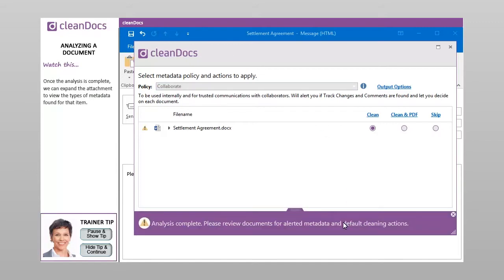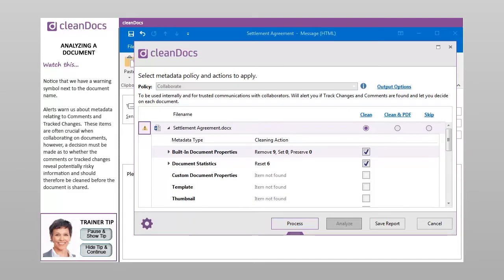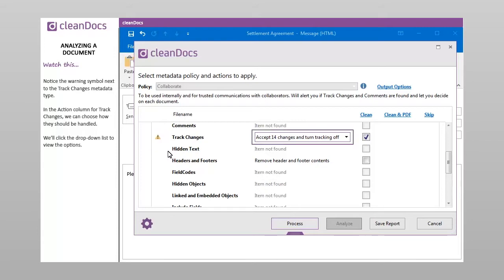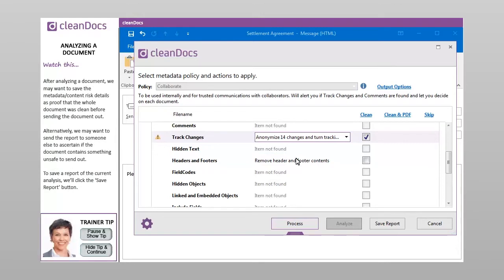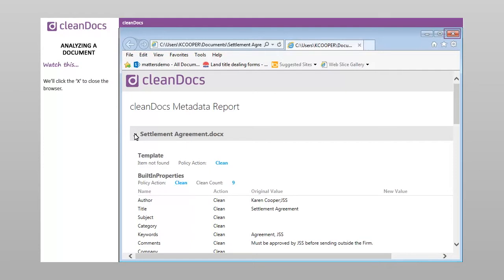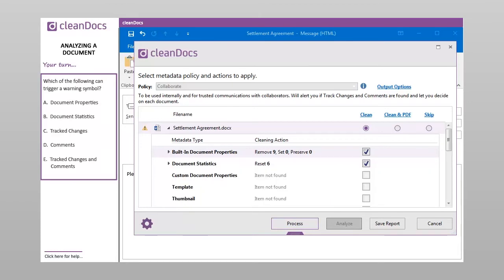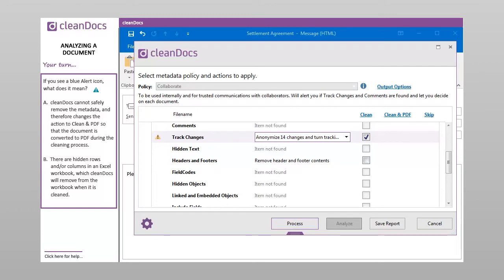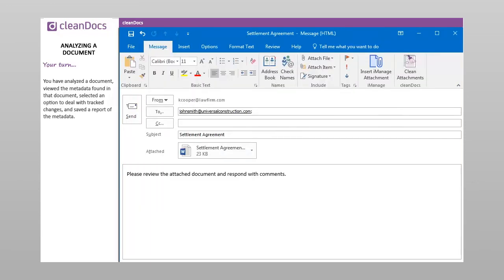DocsCorp eLearning | Analyzing Metadata in a Document with cleanDocs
Learn how to view and analyze document metadata in your attachments before they are cleaned on send. This video is a part of the eLearning series for cleanDocs users developed by Capensys, the online learning specialists.

Analyzing a document or email attachment with cleanDocs can alert you to the presence of metadata like built-in document properties, thumbnails, and author tracking data. With this information, you can make the right metadata cleaning choice and send with confidence.